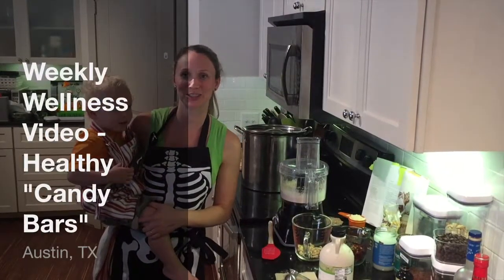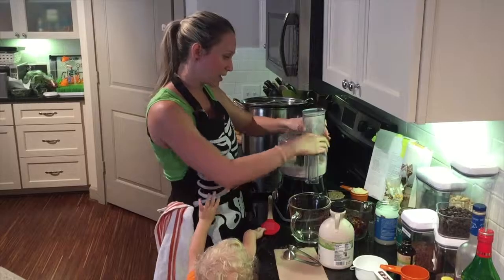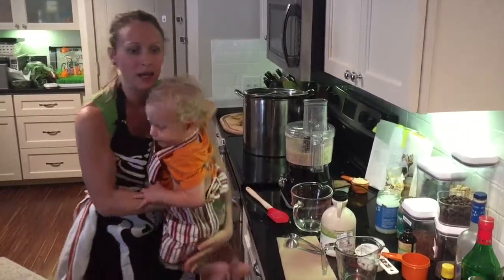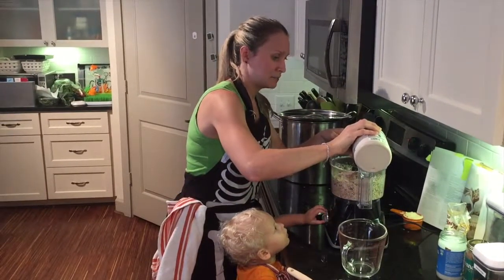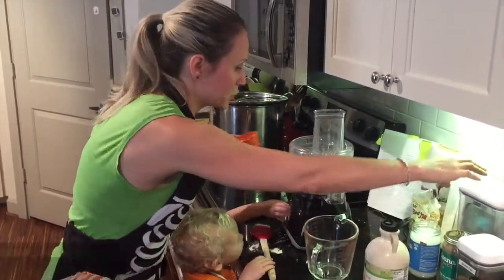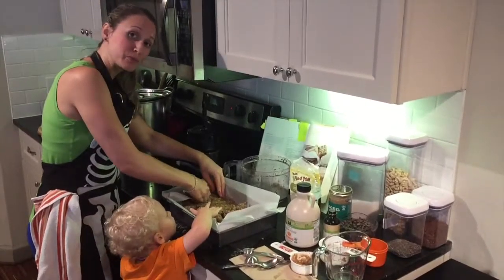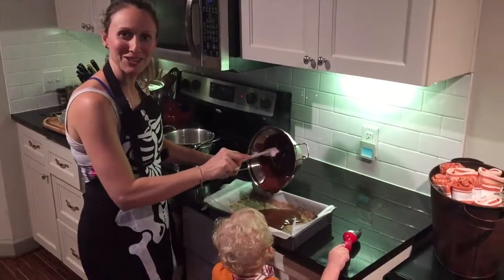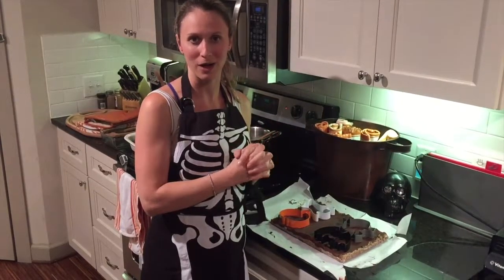FFChiro Weekly Wellness Video 21- Healthy "Candy Bars"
Dr. J and his family love this easy recipe for healthy candy bars! These will be a hit at any Halloween party and make for great snacks.
1 1/2 cups raw cashews
1 1/2 cups dates, pitted and chopped
1/2 cup almond butter
1/2 cup maple syrup
1/2 cup coconut flour
1/2 cup unsweetened, shredded coconut
1/2 tsp vanilla extract
1 1/2 cup chocolate chips, 60% cocoa
1 1/2 - 2 tbsp coconut oil
As always, buy organic and non-GMO whenever you can. If you do not have access to those certifications, then don't stress about it. You can only do what you can do!